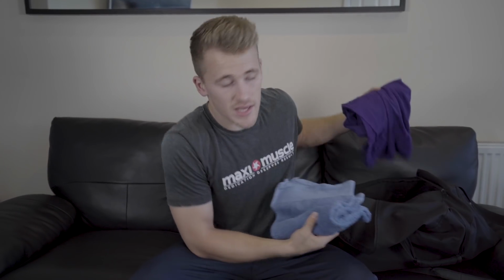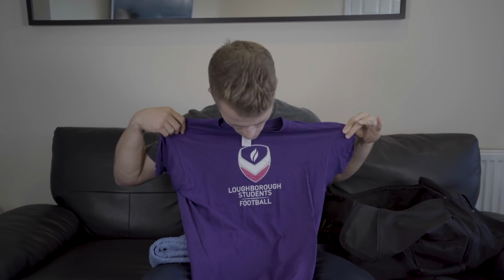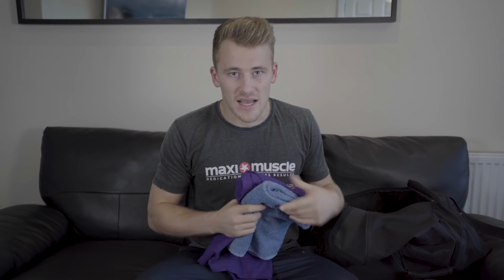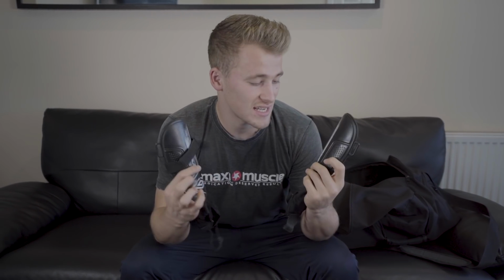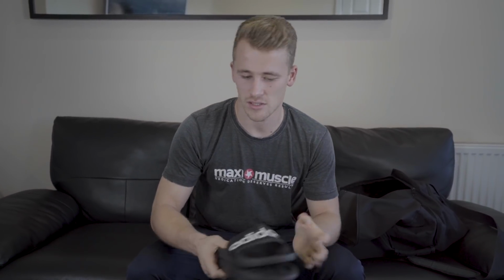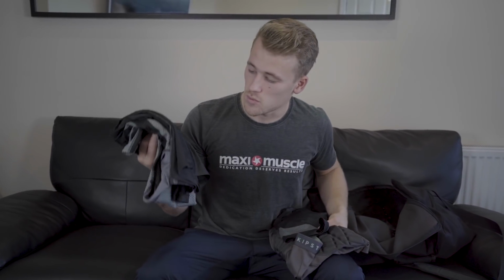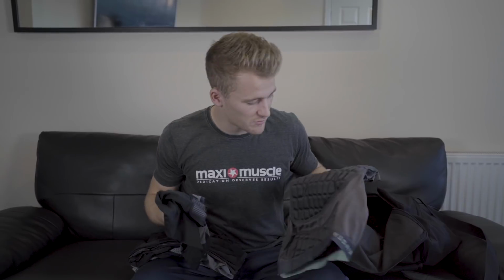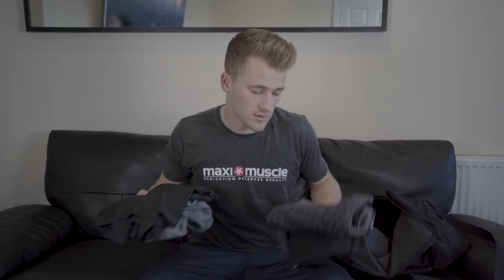GOALKEEPER WARM UP & KIT BAG (*game day bts*) | Keeping Goals - S2Ep8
In this week's episode of Keeping Goals, we take you behind the scenes of a game day. How do I prepare? What do I take in my kit bag? What do I do for a warm up?

I want to know what you take to games, and what you do for your warm ups. I want to learn from you guys.

'Keeping Goals' is a vlog designed to help me document my journey to becoming a professional footballer. I want to show you all the real, honest version. Let's see where this takes us.

- Joby Tripod
- GoPro Tripod
- Gym Headphones
- Foam Roller
- Editing Software

EDITED BY NAMESJJW: Once again, thank you to Jonny for the editing. His talent makes this series what it is. Check out his stuff on: